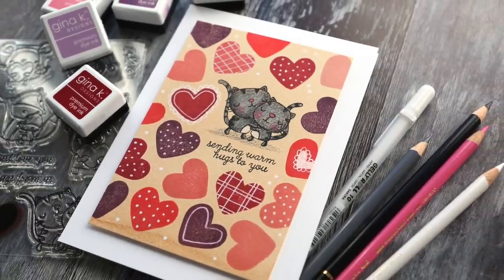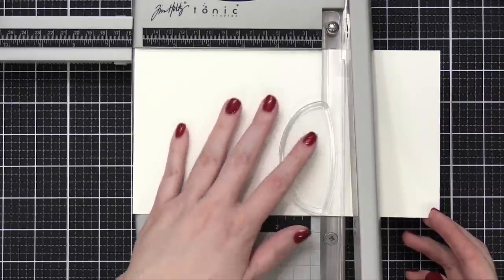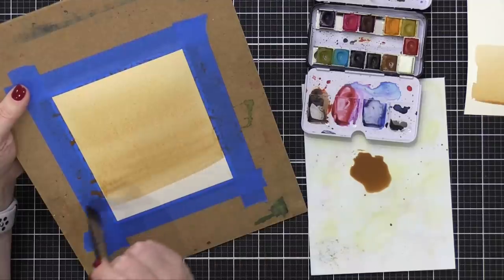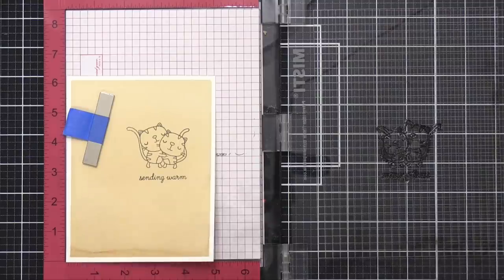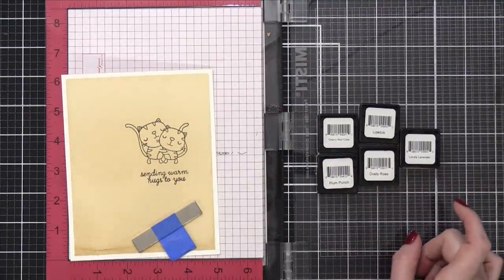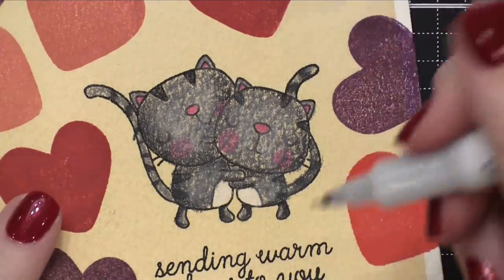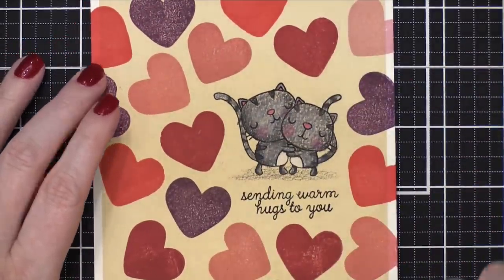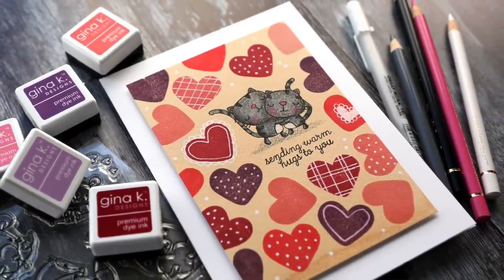Capsule Card 3 - Colored Pencil Coloring + Faux Kraft Cardstock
Creating a Valentine's Day card using supplies from my capsulepapercrafting selection!

Happy Monday, all! Today I created a Valentine's Day card using supplies from my Capsule Papercrafting kit. I used the Huggable stamp set from Reverse Confetti for the adorable kitties, plus created some "faux" kraft cardstock using watercolors.

• Fabriano Artistico Extra White Watercolor Paper, cold press

• 3M Scotch Blue Masking Tape

MAILING ADDRESS (updated February 2021):
Kristina Werner
1878 W 12600 S
Box 509
UNITED STATES